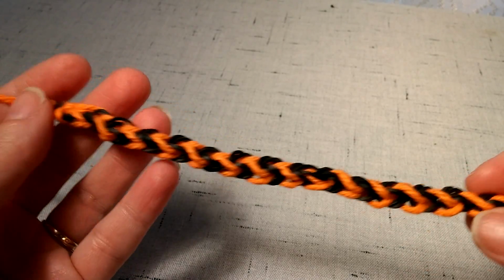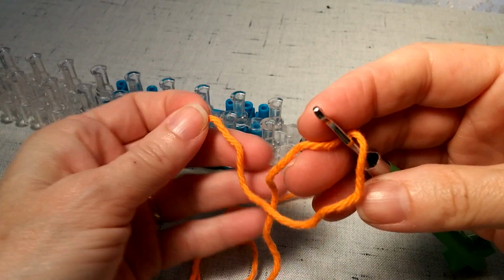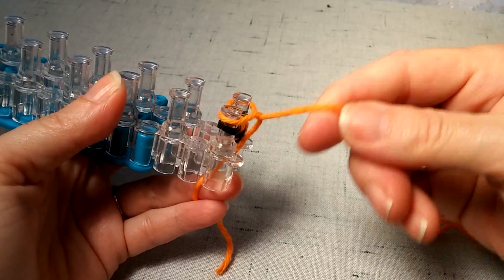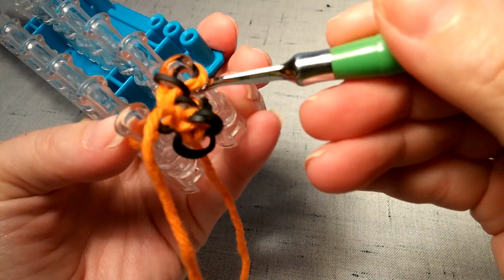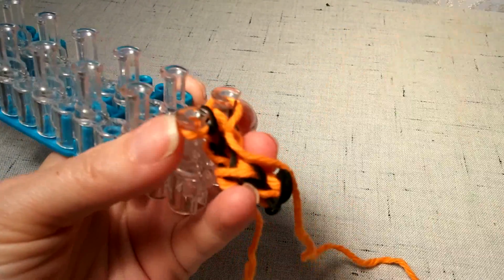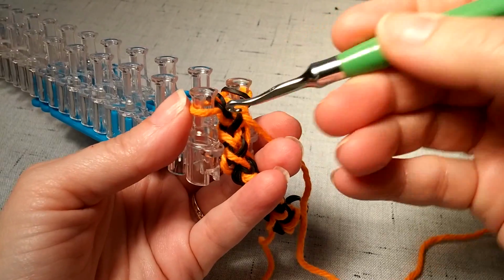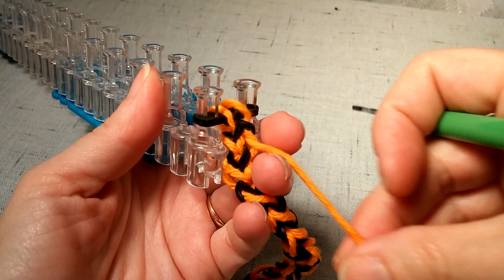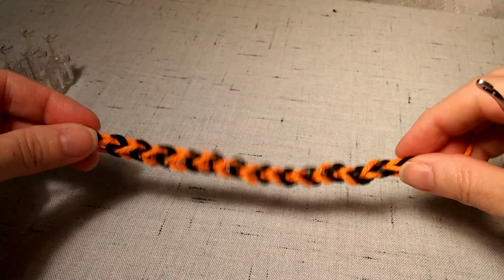the Mayberry Technique- Fish Tail Bracelet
Demonstration of the new Mayberry tecnique with the Fish Tail Bracelet on the Rainbow Loom with cotton yard and Rainbow Loom bands.  This item was originally designed by Cheryl Mayberry - willowcreat.com